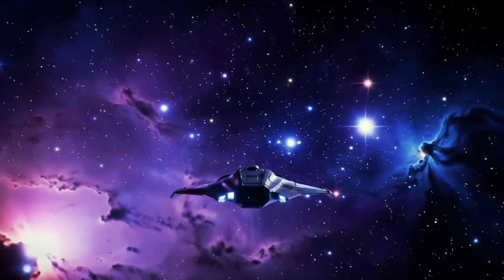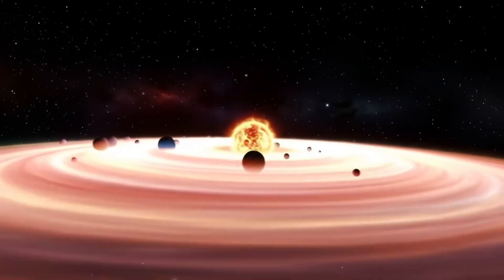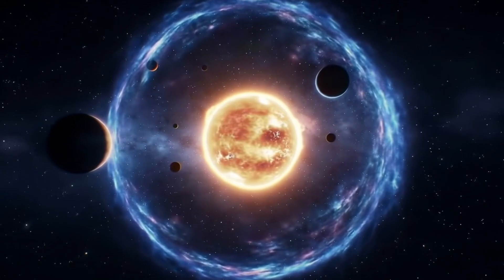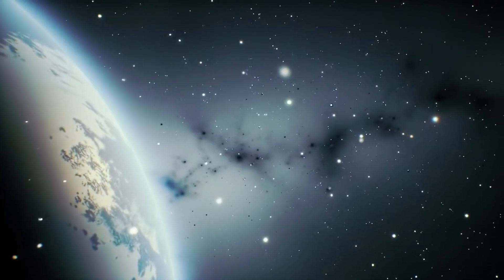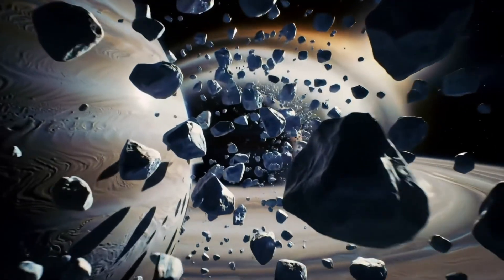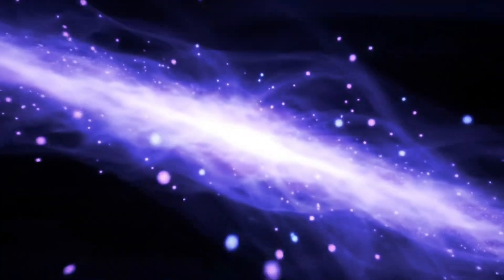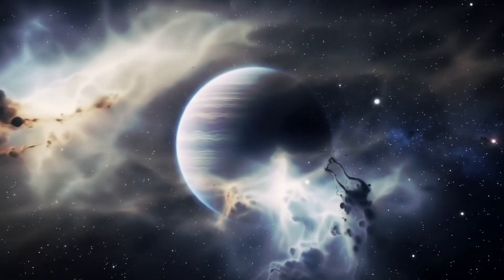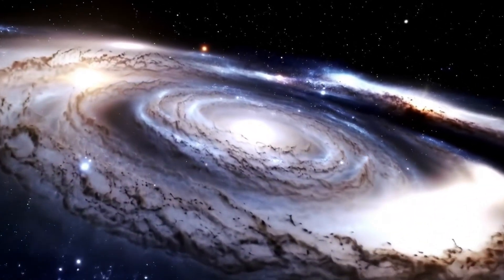What’s Above and Below Our Solar System? The Truth Will Blow Your Mind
What REALLY lies above and below our solar system? It’s more mysterious—and more terrifying—than you’ve ever imagined.

In this mind-blowing journey, Professor Dot explores the hidden layers beyond the planetary orbits—from the protective bubble of the heliosphere to the icy edge of the Oort Cloud, and into the eerie Local Interstellar Cloud and supernova-sculpted Local Bubble. But what lies even further beyond?

🔍 Backed by real discoveries from NASA, ESA, and top astrophysics institutions, this episode uncovers:

The vertical structure of our solar system in the Milky Way

The boundaries of our cosmic neighborhood

Mysterious zones above and below the galactic plane

And theories about parallel universes and multiversal dimensions

👁️ What you see today may just be a tiny slice of what’s out there. Are we drifting through a much larger cosmic web? Is there life—or something else—lurking in the shadows above and below?

Astrophysical Journal & arXiv Preprints